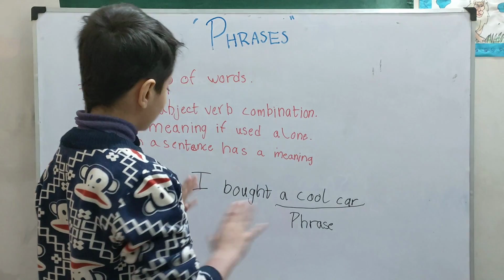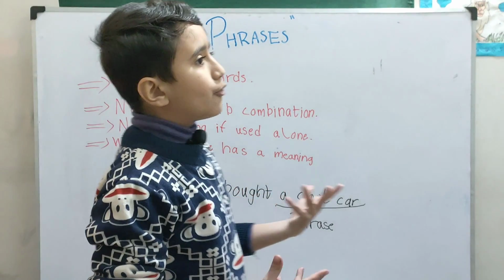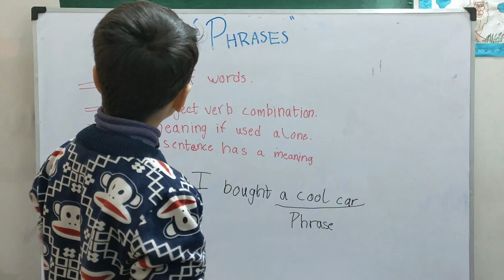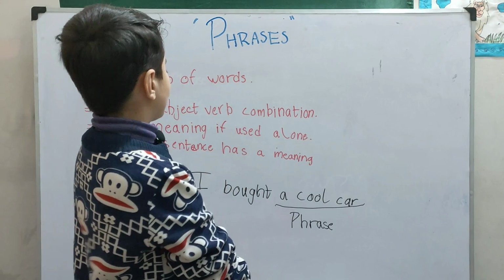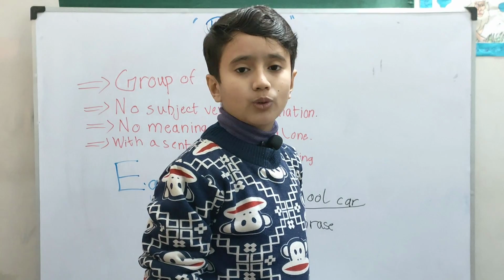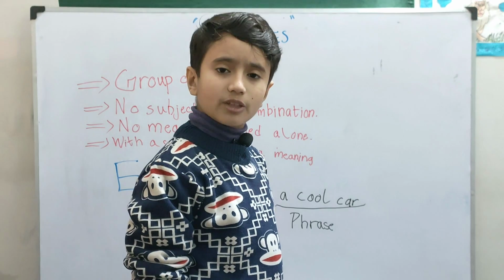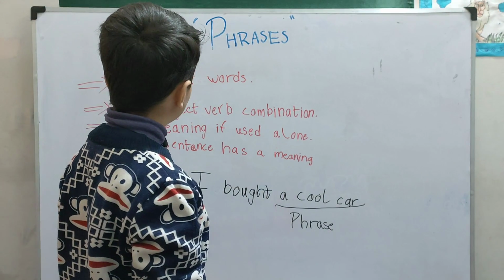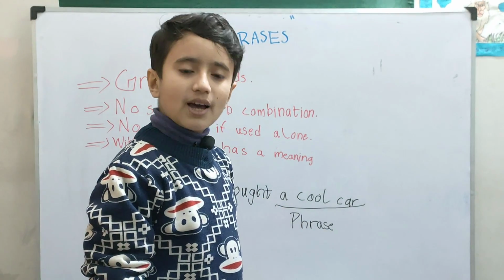What is phrases ||use of phrasal verb ||spoken english ||english instructor Muhammad Hasnain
a small group of words standing together as a conceptual unit, typically forming a component of a clause.
"‘to improve standards’ is the key phrase here"a small group of words standing together as a conceptual unit, typically forming a component of a clause.
"‘to improve standards’ is the key phrase here"Direct speech – reporting the message of the speaker in the exact words as spoken by him. Direct speech example: Maya said 'I am busy now'.
In linguistics, indirect speech is a grammatical mechanism for reporting the content of another utterance without directly quoting it. For example, the English sentence ali said she was coming is indirect discourse while ali said "I'm coming" would be direct discourse
Direct speech – reporting the message of the speaker in the exact words as spoken by him. Direct speech example: Maya said 'I am busypassive voice|| active voice || passive voice & active voice comparison || by Muhammad Hasnain
English spoken classes
Spoken English Classes for Students now'.
In linguistics, indirect speech is a grammatical mechanism for reporting the content of another utterance without directly quoting it. For example, the English sentence ali said she was coming is indirect discourse while ali said "I'm coming" would be direct discourseDirect and Indirect|| use of direct and indirect||by Muhammad Hasnain english instructor